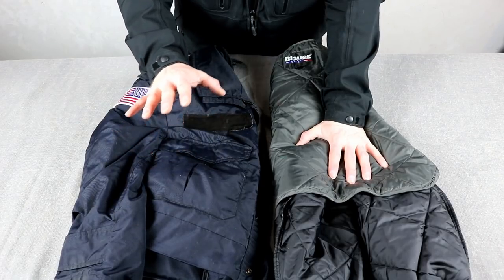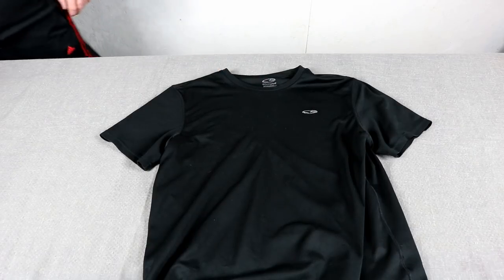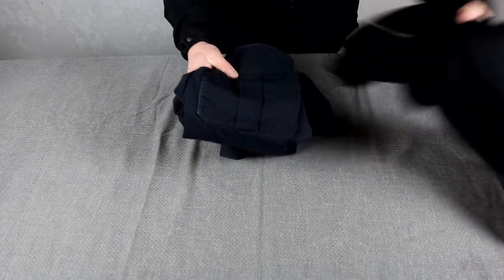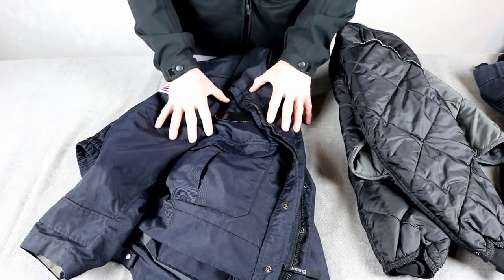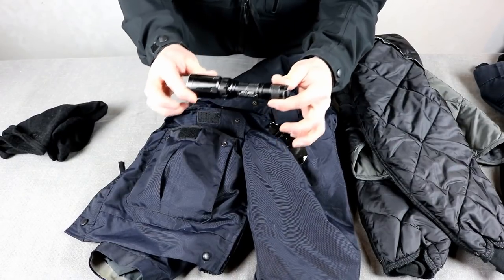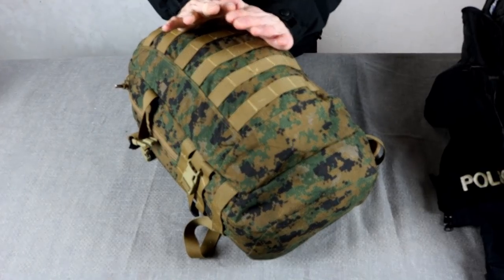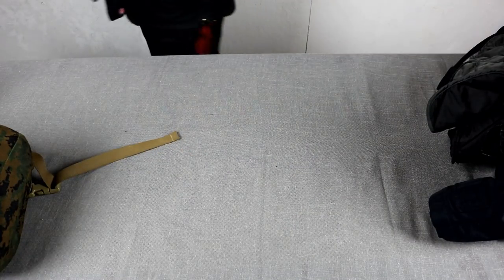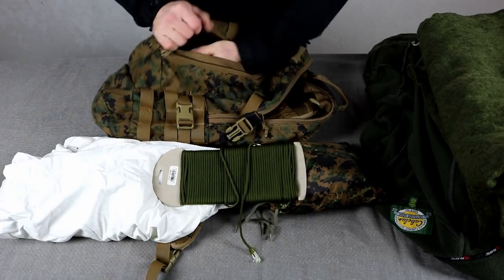Cold Weather Gear for POLICE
How do you stay warm out on the road?. Check out my

blackhawk balaclava
windstopper gloves
columbia hat
wool blanket
long johns

Support those who support us!